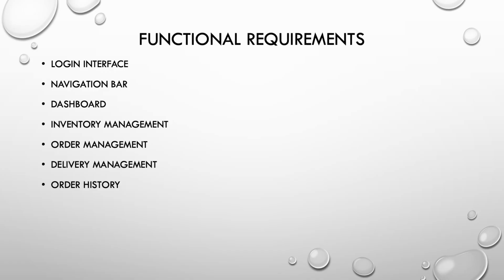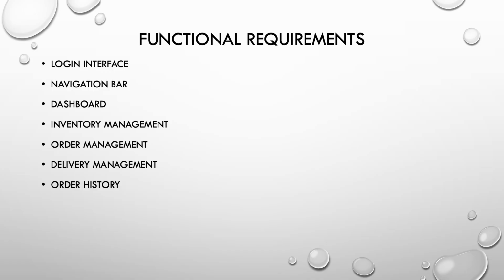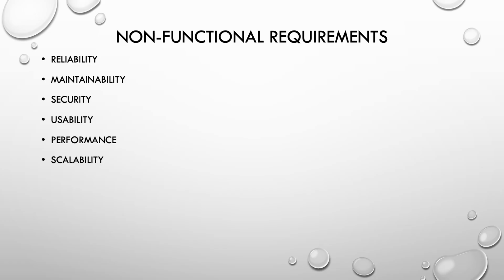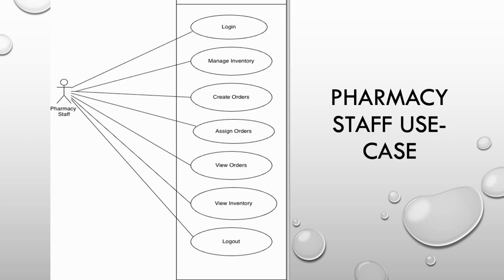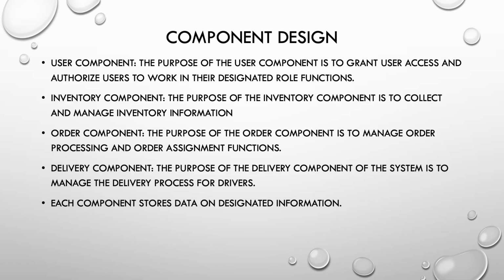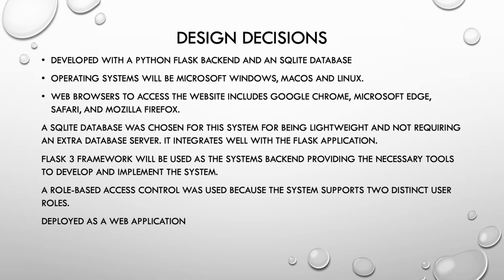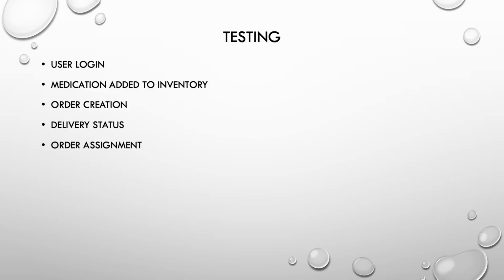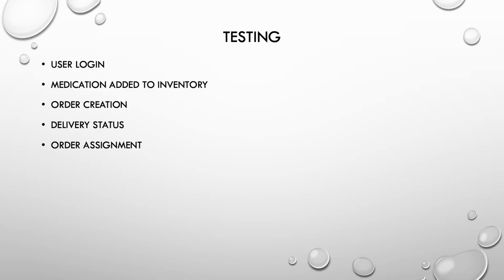Software Presentation 2026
Software Principles Presentation